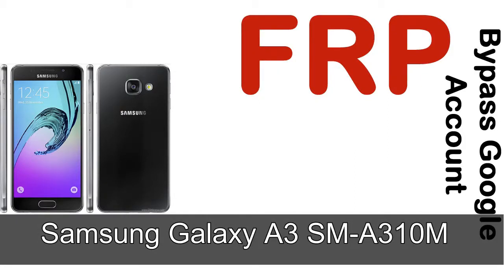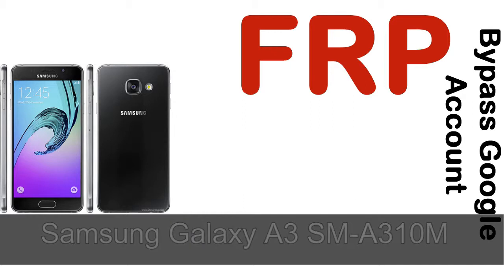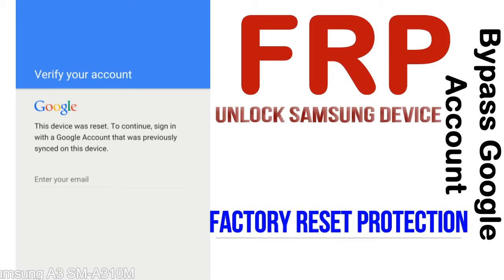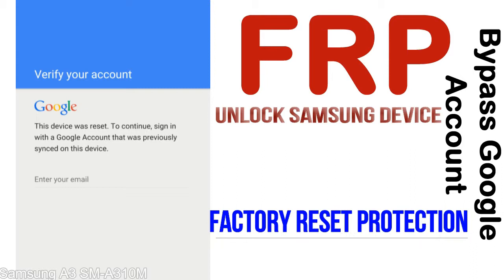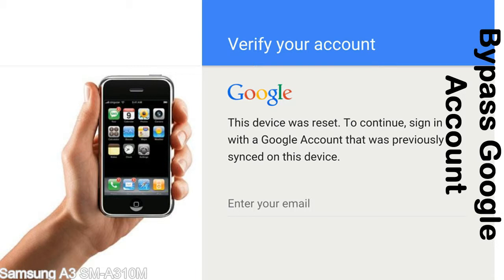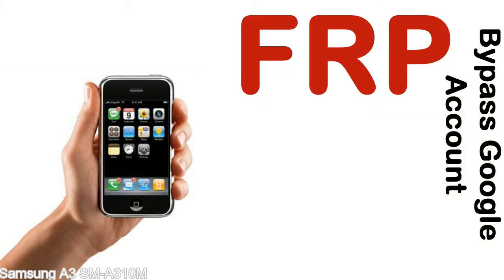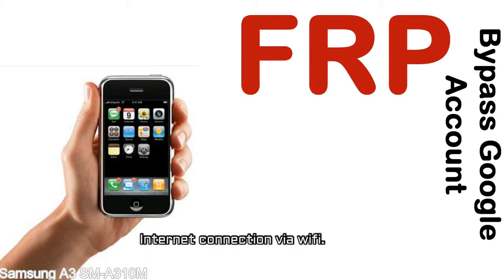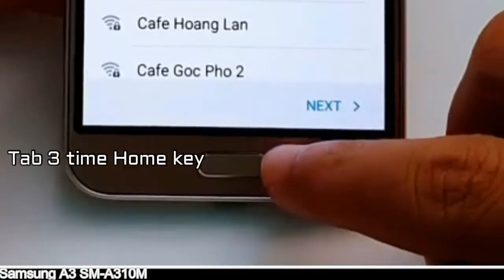How to Unlock Samsung Galaxy A3 SM A310M Google Account (Fix FRP)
I talk to you How to Unlock Samsung Galaxy A3 SM A310M Google Account Bypass and Fix FRP Lock (Hard/factory reset protection) Verify username and password.

Samsung Galaxy A3 SM A310M FRP Lock (Factory Reset Protection) is known as factory reset protection system a New Type of Security Lock.

Hard Reset Protection is automatically activated when you set up a Google Account on your Samsung Galaxy A3 SM A310M device. Once FRP is activated, it prevents the use of a phone after a factory data reset, until you log in using a Google Account username and password previously set up on the Samsung A3 SM A310M model.

Here is a step by step guide on how to Bypass Google Account on your Samsung Galaxy A3 SM A310M device:

Step 1. In case you have already hard reset (you will be able to see a Warning "Verify your account") on your Samsung A3 SM A310M, then see this step.

Step 5. enter your Samsung Galaxy A3 SM A310M URL tab, Enter URL press Go.

Step 8. open FRP Bypass Apps on Samsung A3 SM A310M phone, See a Re-type password menu, press right-top 3down ... tab and press Browser sign-in tab and press ok.

Now, Samsung Galaxy A3 SM A310M Google Account Bypass success.